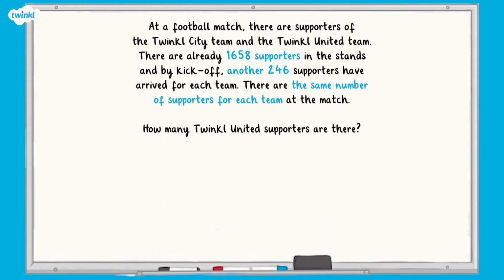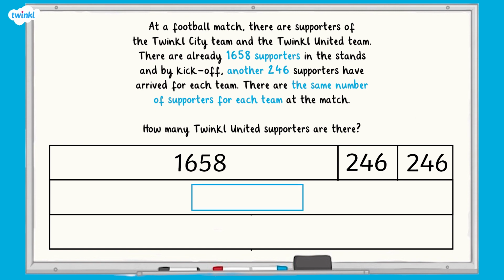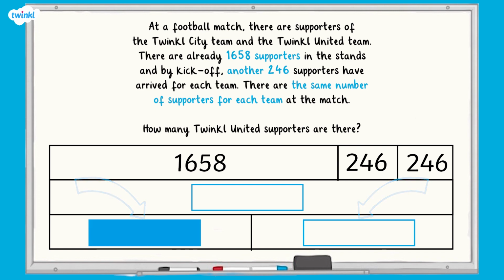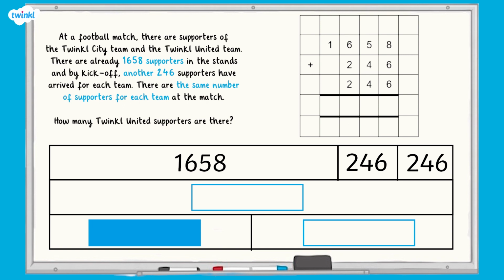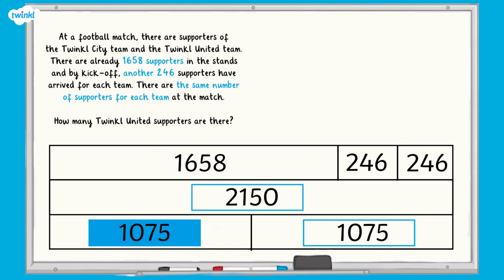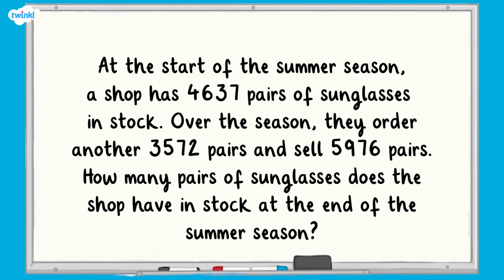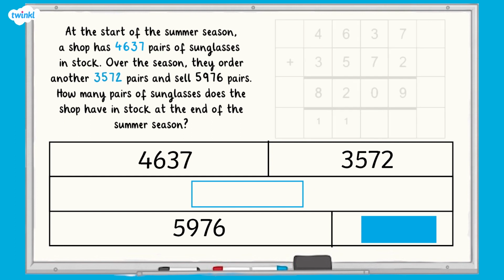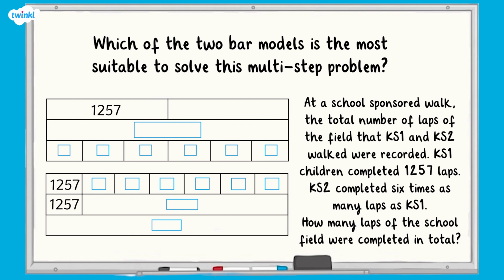How Do You Solve Multi-Step Problems? | KS2 Maths Concept for Kids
In this video you'll find all you need to know about solving multi-step problems involving addition, subtraction, multiplication and division.

Teachers will love this video because it can be used in so many different ways: maths lesson starters, independent maths learning, fraction maths homework and SATs maths revision!

Did you find this video useful? If you did then make sure to head to the Twinkl website to check out our full range of addition and subtraction KS2 maths concept videos

0:00 What are multi-step problems?
0:24 How do you solve multi-step problems?
4:07 How can bar models help you to solve multi-step problems?